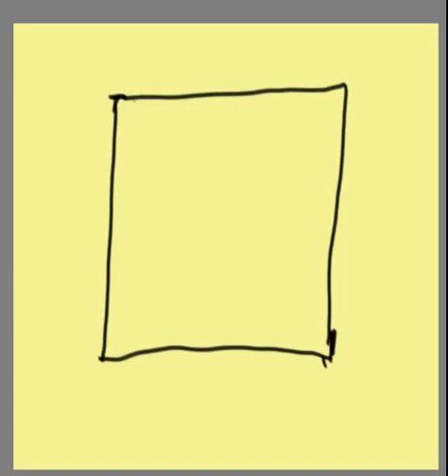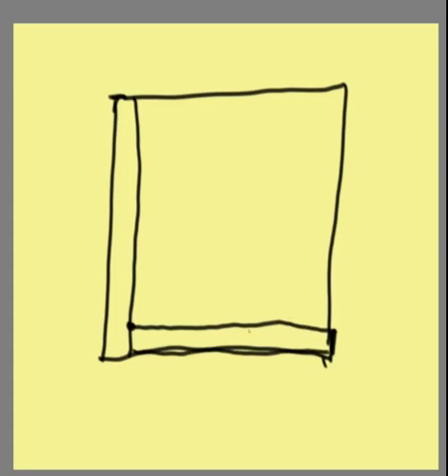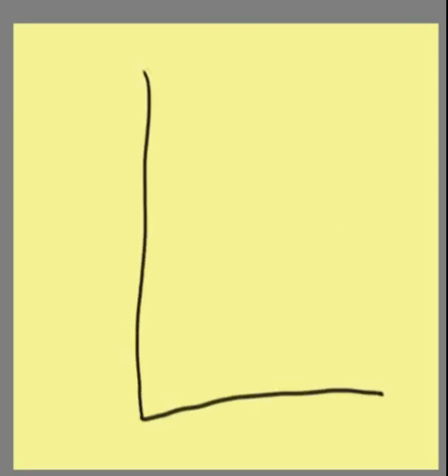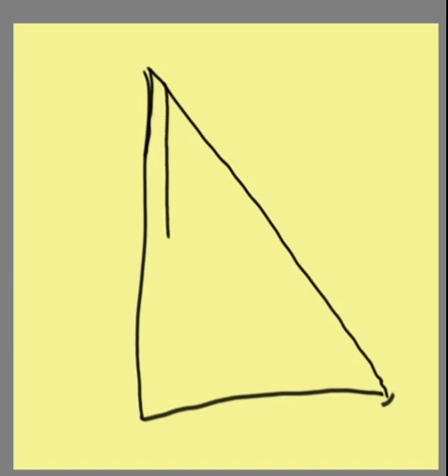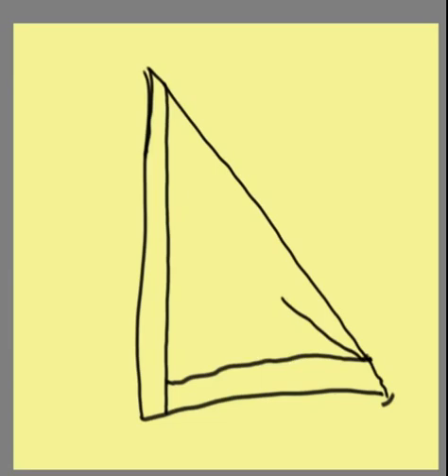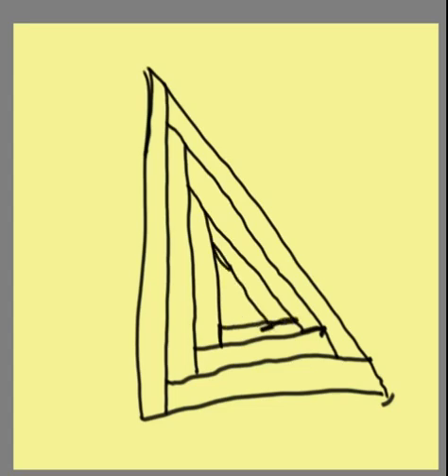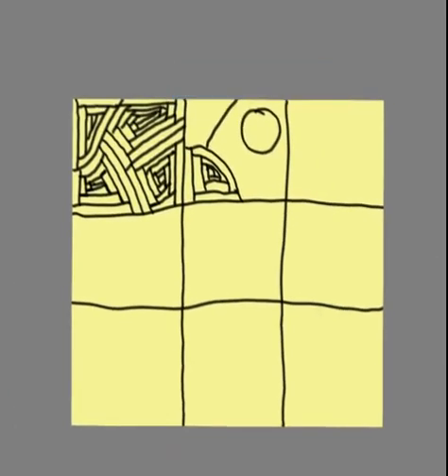Line Repetition Project Tutorial